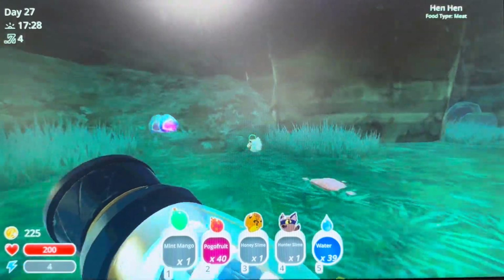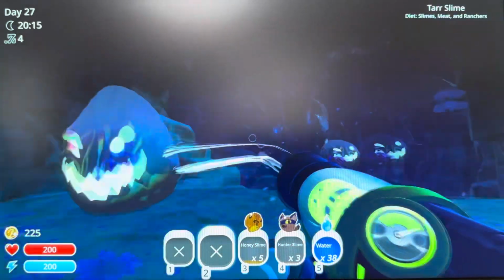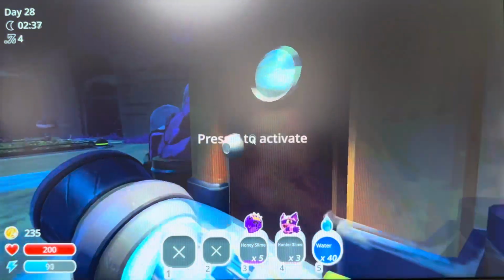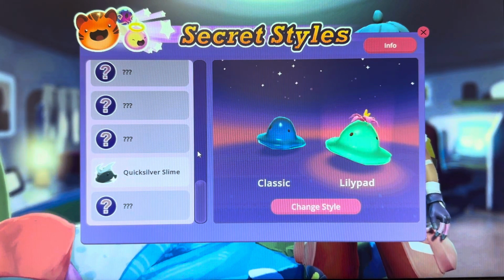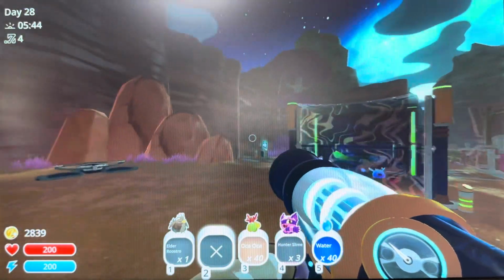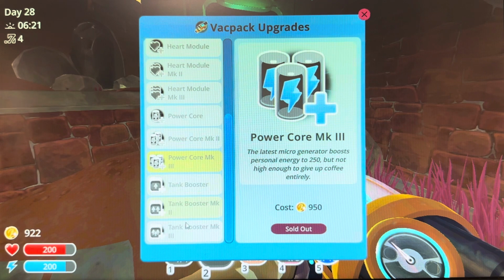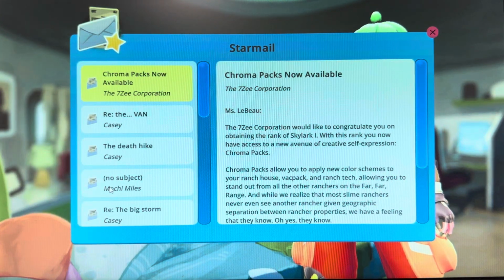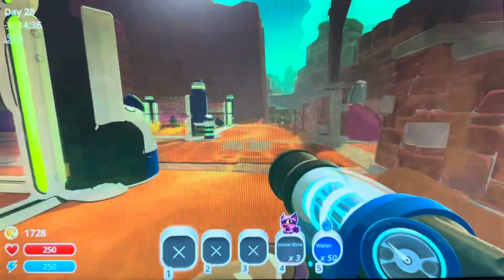Skylark I & Chroma Packs! (Slime Rancher Part 16)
Part 16 of my playthrough of Slime Rancher